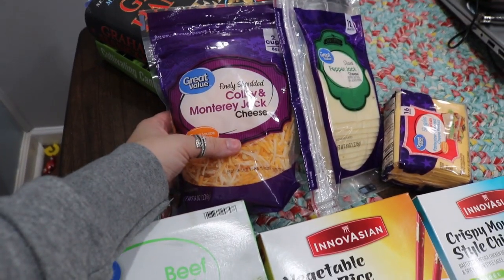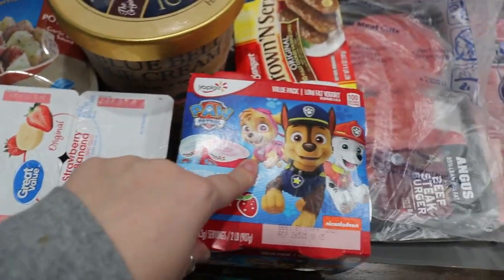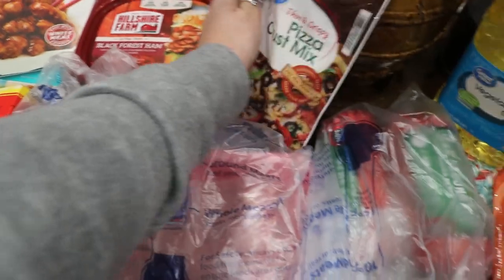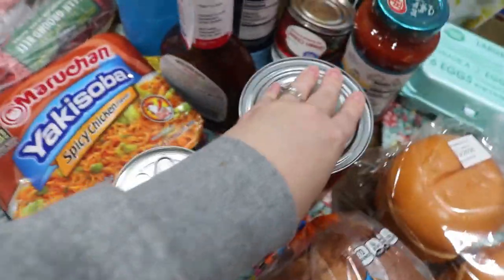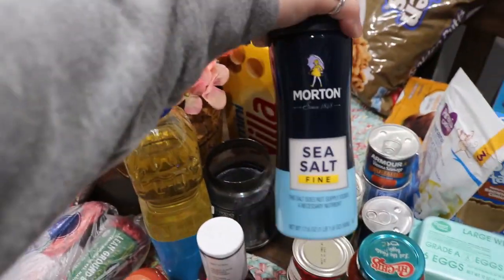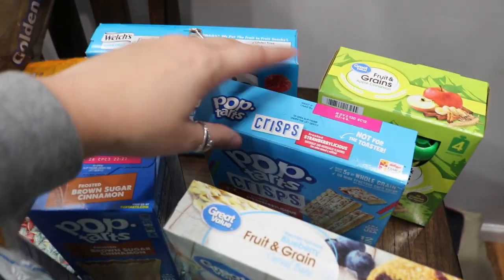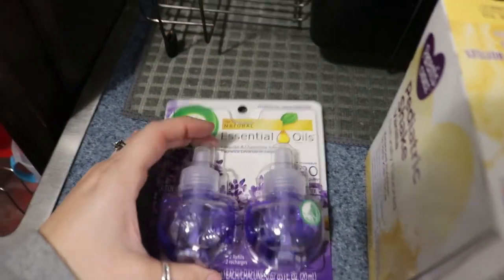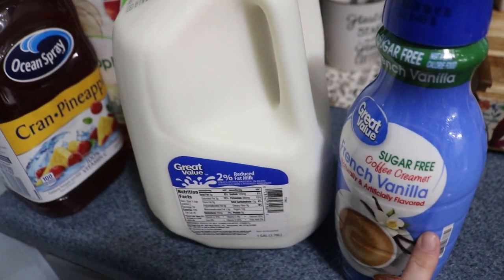Walmart Grocery Haul || Young Family || March 2020